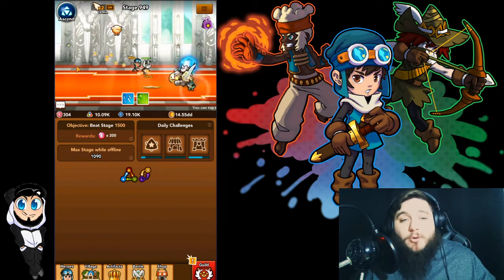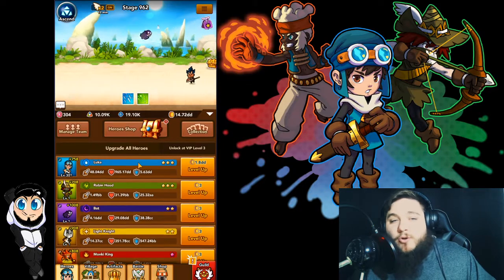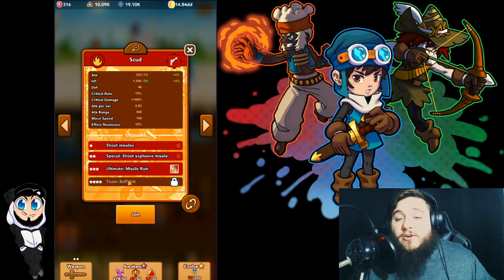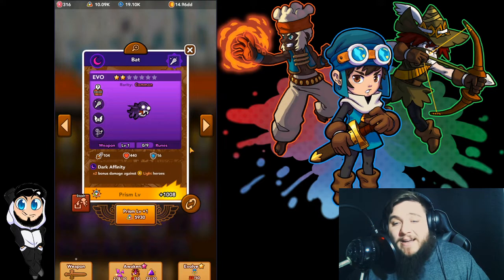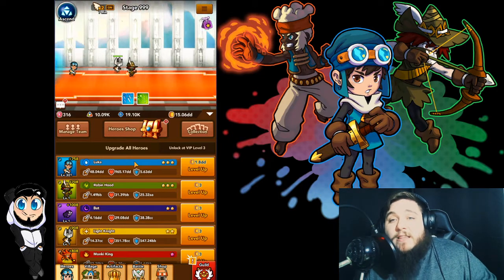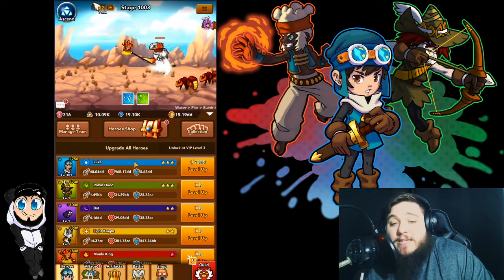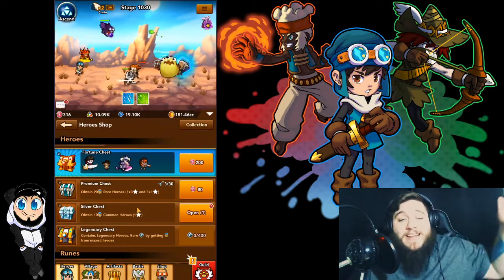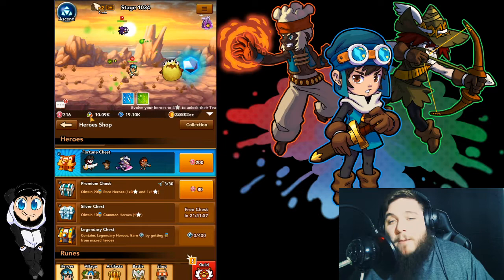Crush Them All: How To Stage